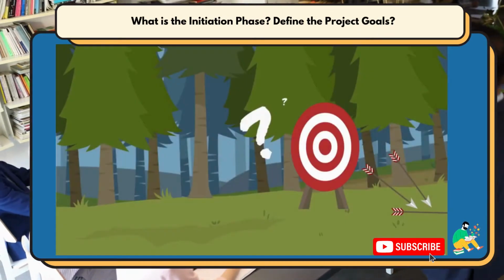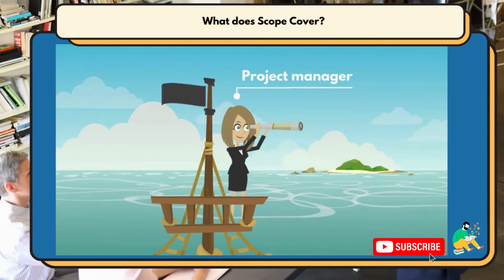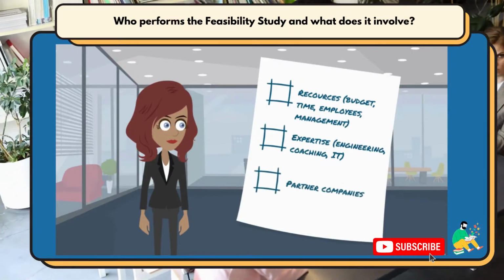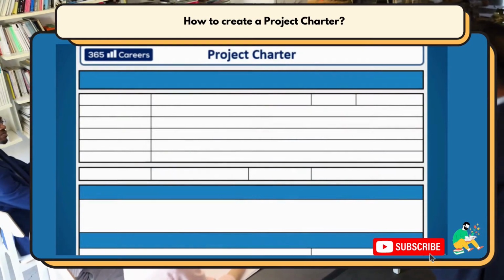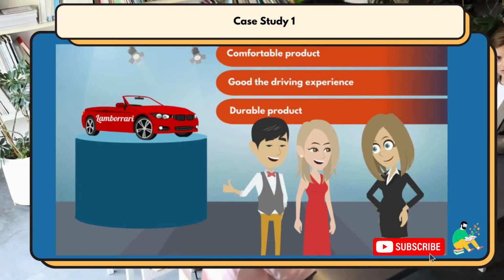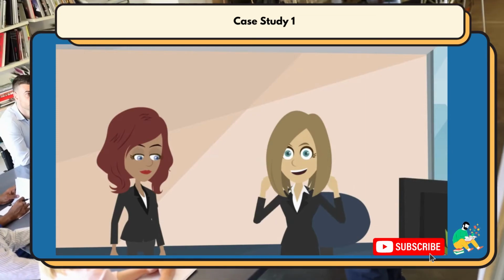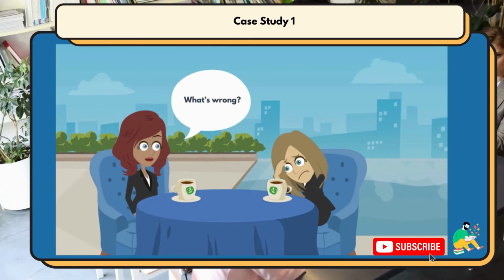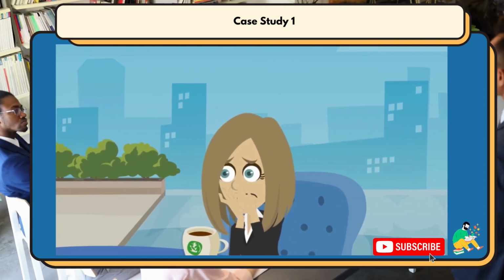Project Management Full Course! The Initiation Phase | Section 03| Lectures 10-16 /100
Project Management (PMP) Complete Course! The Initiation Phase| Section 0| Lectures 10-16 /100

Developing the ability to structure chaos into a project, along with solid project management knowledge and skills, will make your endeavors more successful than ever – whether it is the performance of a big organization, your own career progression, a new business start-up, or even your personal life projects! It’s no surprise that the demand for project managers is expected to be substantial in the years to come.

00:00 Introduction The Initiation Phase
00:42 Lecture 10 What is the Initiation Phase? Define the Project Goals?
04:30 Lecture 11 What is involved in a Business Case?
06:44 Lecture 12  What does Scope Cover?
09:46 Lecture 13  Who performs the Feasibility Study and what does it involve?
12:09 Lecture 14  What goes into Risk Assessment? What are Expectations?
14:36 Lecture 15  How to create a Project Charter?
18:15 Lecture 16  Case Study 1